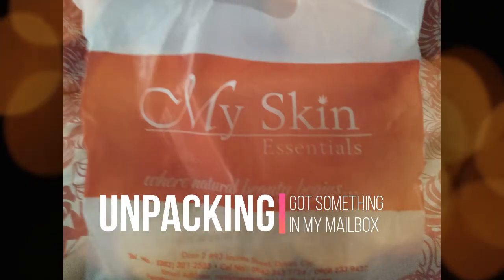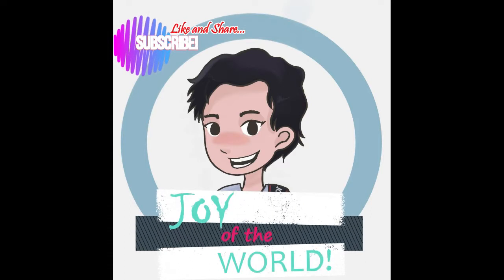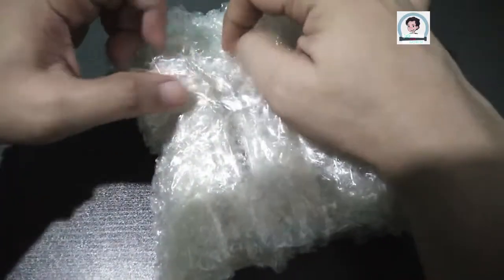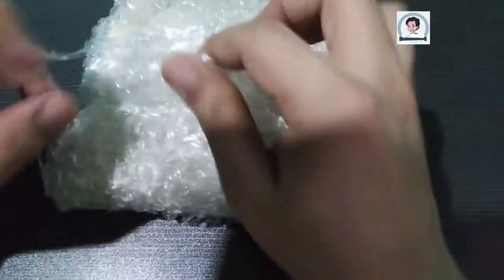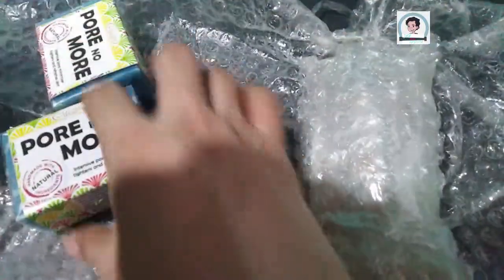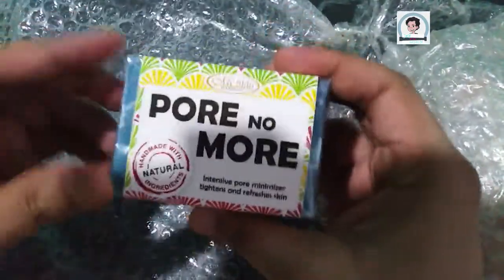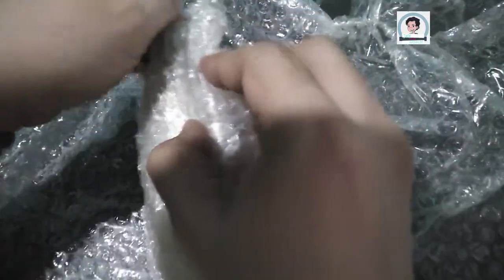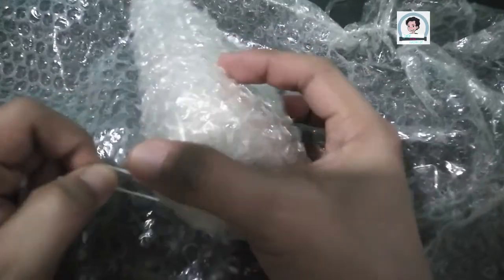Unpacking! Something from my Mailbox | JoyoftheWorld: Lifestyle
Unpacking or unboxing is such a joyful thing to do, which I just realized. :-)

Here's something I got in my mailbox! :D